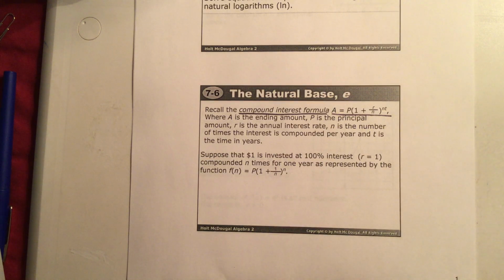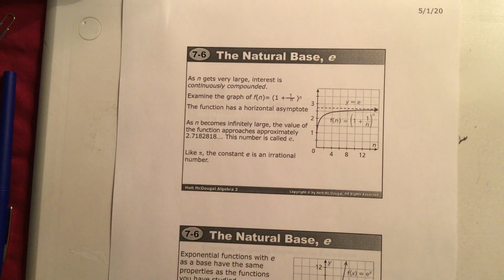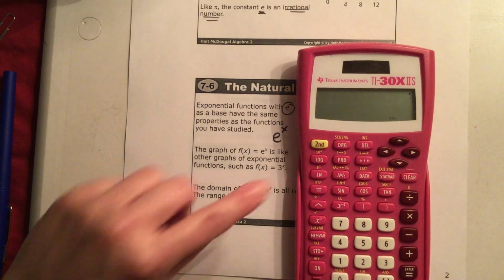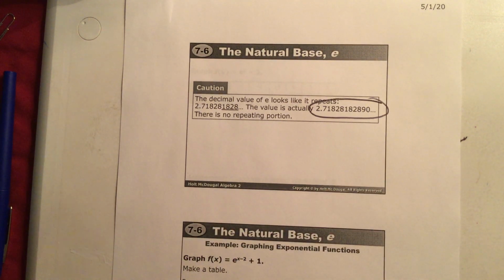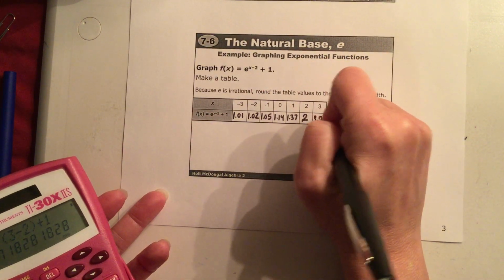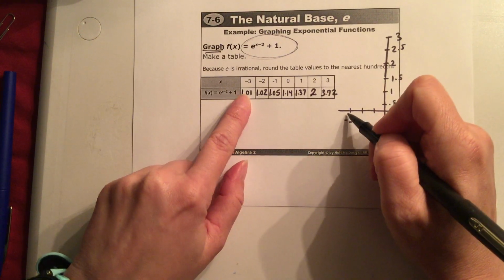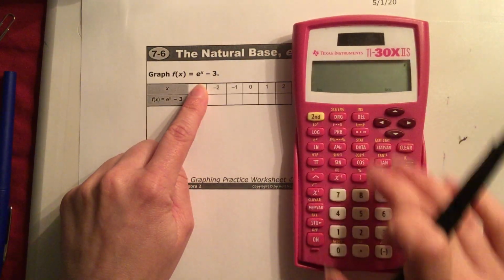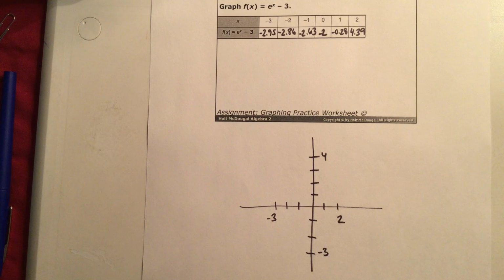Algebra 2 ~ 7.6 Part 1